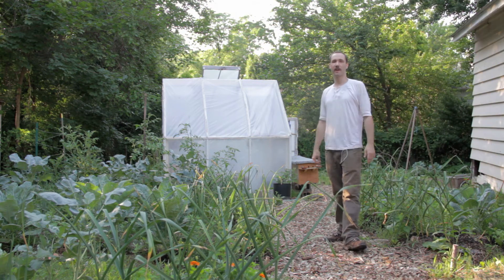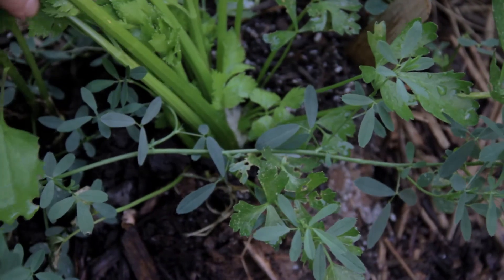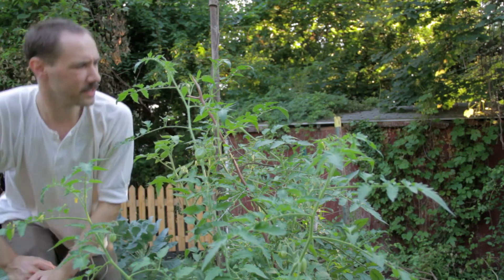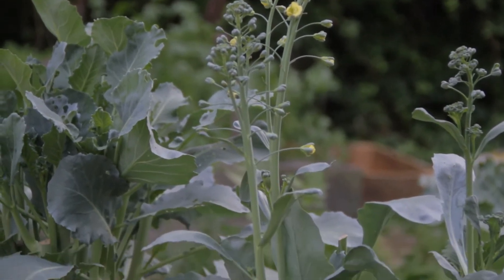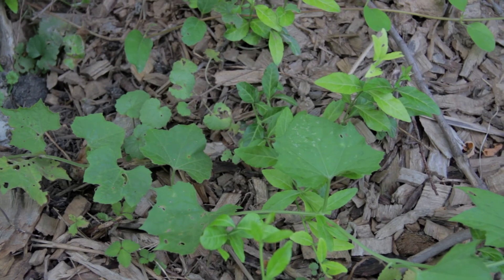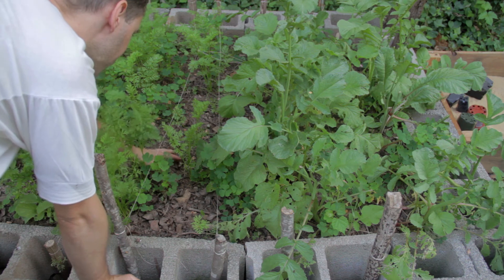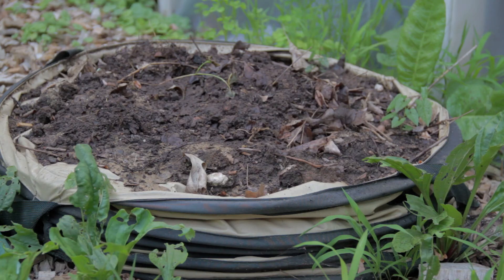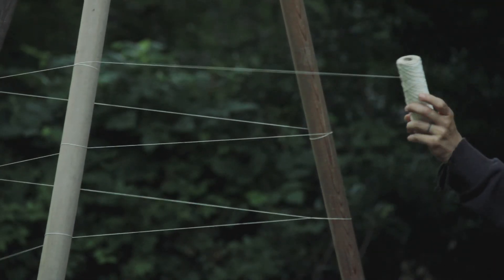June, 2014 Garden Update - Two Months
Here's a look into our backyard garden two months after we planted. Most everything you see was started from seeds on February 14.